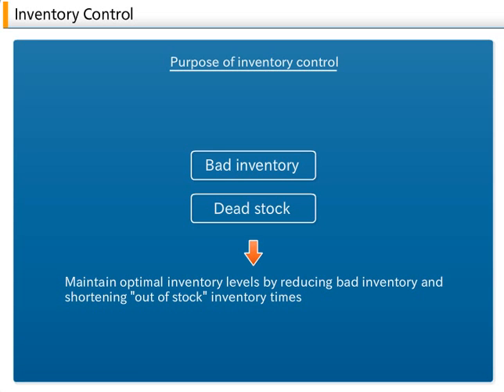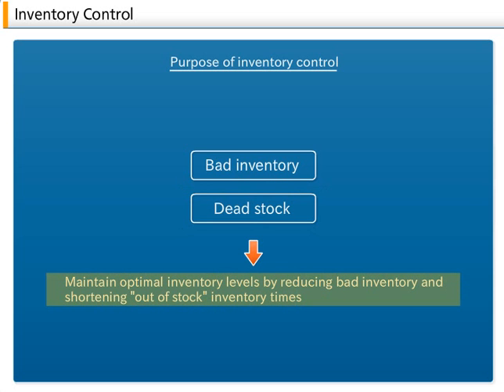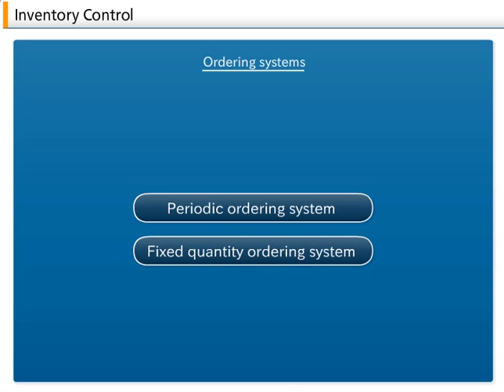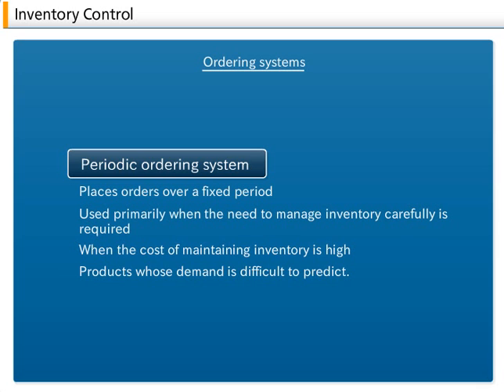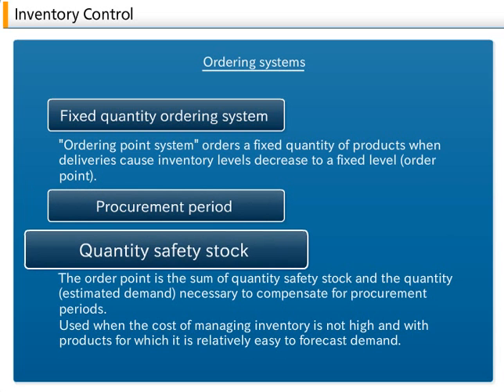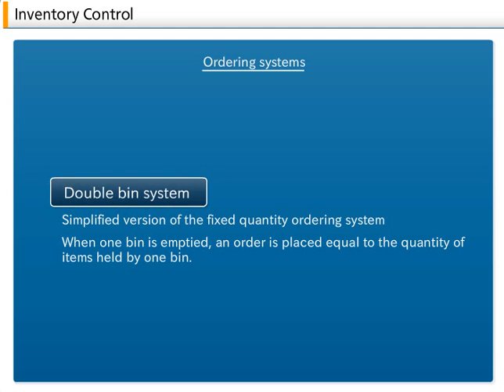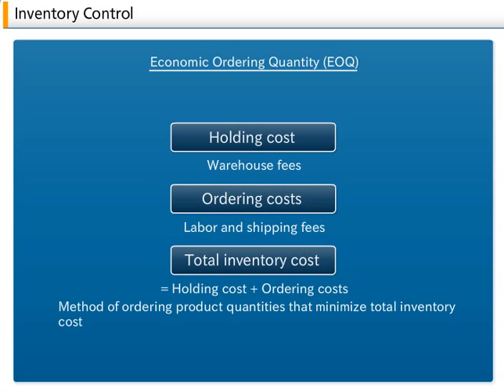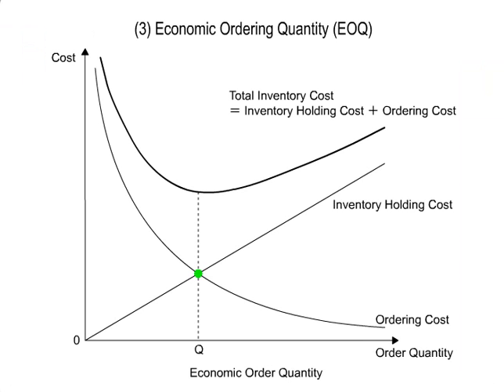17-08_Inventory Control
Corporate Activities